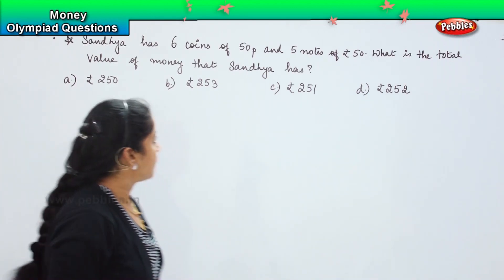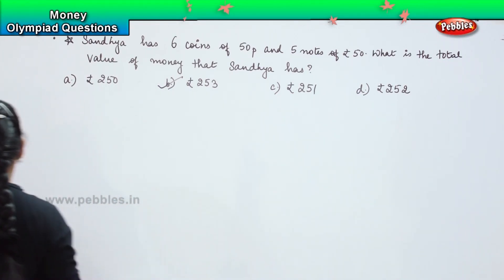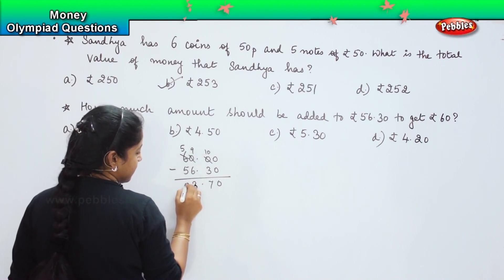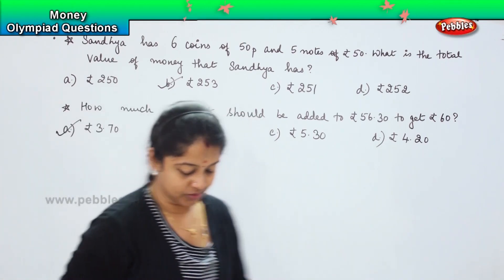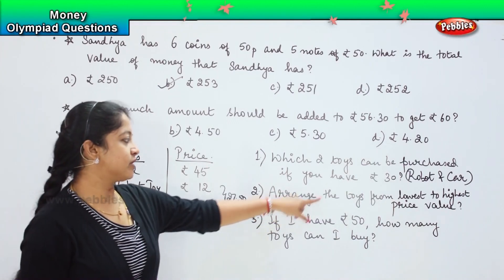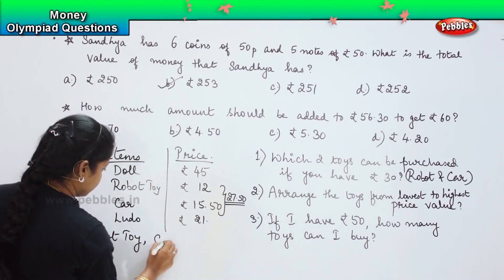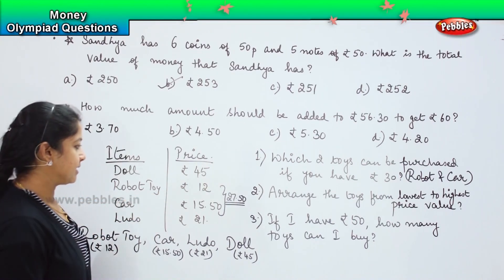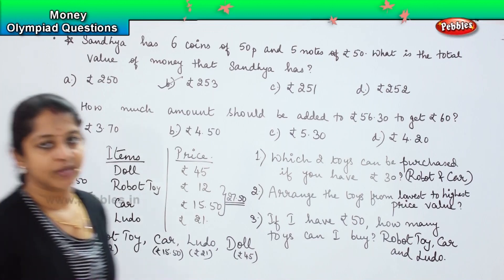2nd standard CBSE Maths olympiad | Money - Olympiad Question - 3